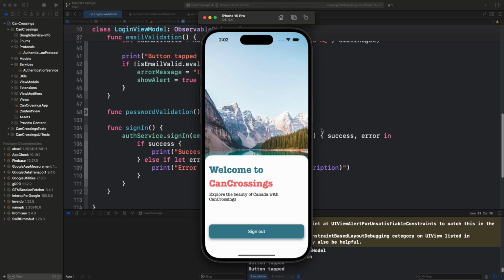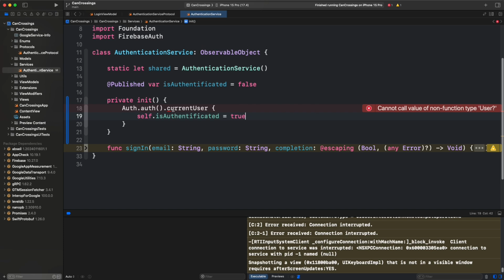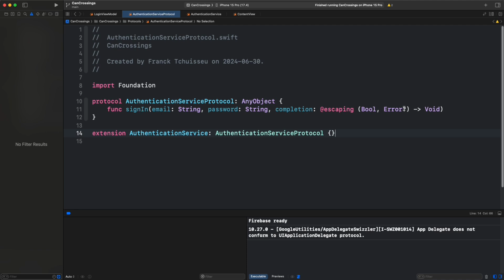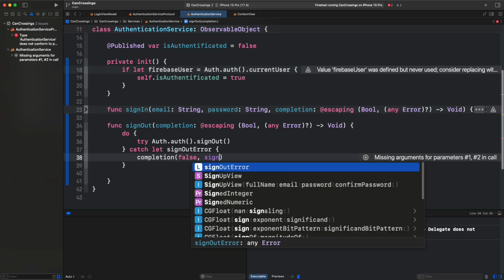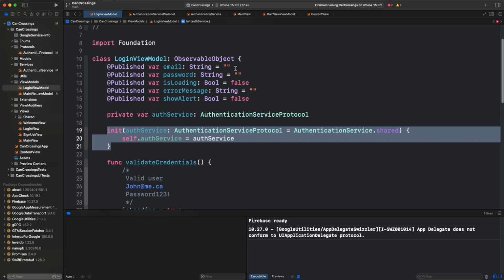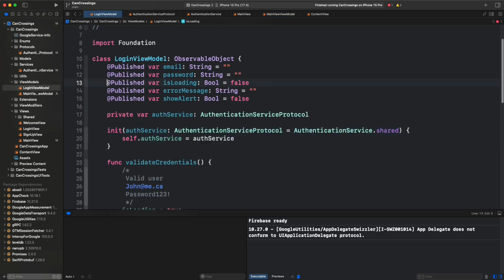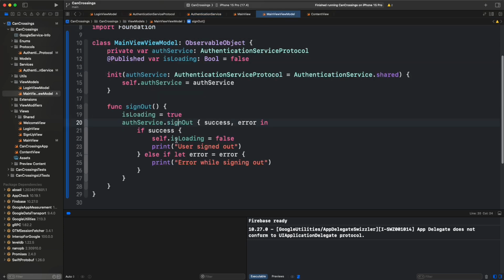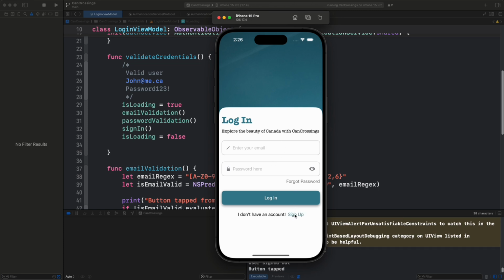🔥Sign Out in SwiftUI with Firebase | Log In & Sign Up with Firebase #31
In this video, I'll walk you through the process of implementing sign out functionality using Firebase in a SwiftUI application. Whether you're a beginner or an experienced developer, this tutorial will cover everything you need to know to add a secure user logout feature to your app.

Happy Coding! 😊